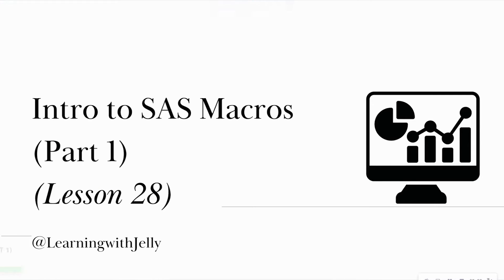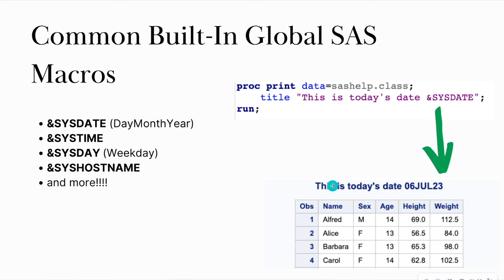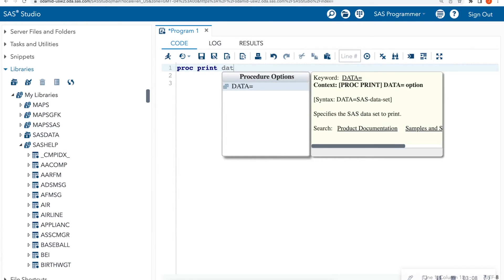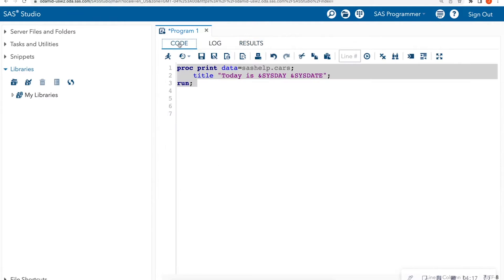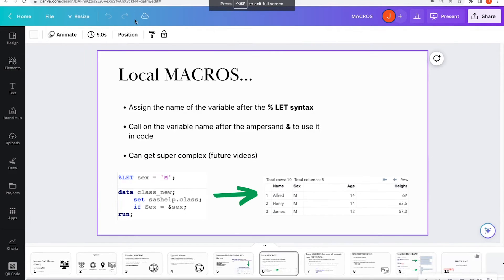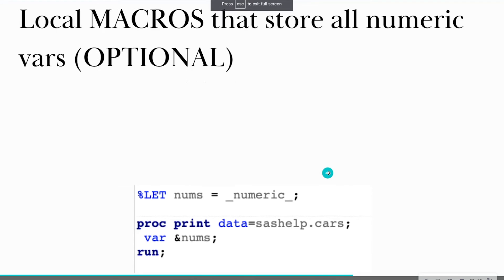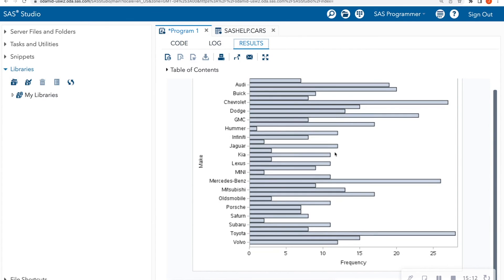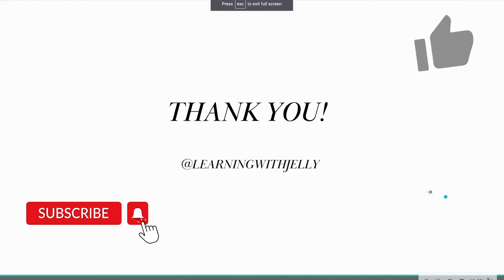SAS MACROS (Part 1): SAS for Beginners (Lesson 29)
Hi all,
This video is an introduction to SAS Macros explaining what is a SAS Macro, how to use built-in Global Macros, how to define local Macros (using the %LET statement), and how to create simple Macro programs (using the %MACRO and %MEND statements)

Macros can be super complex so expect another video (or two) expanding on this topic.

I use SAS OnDemand for Academics (FREE) for my code so view this video to get started